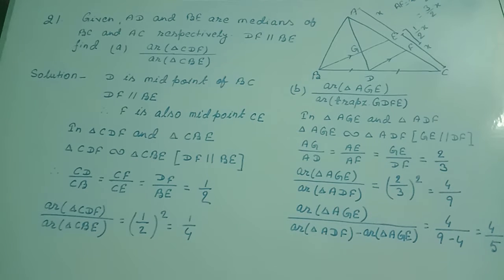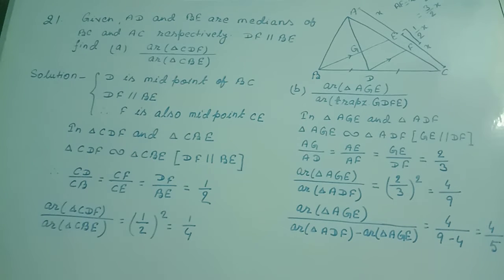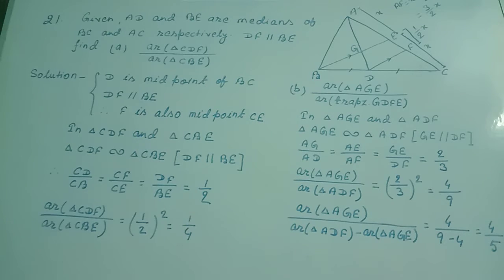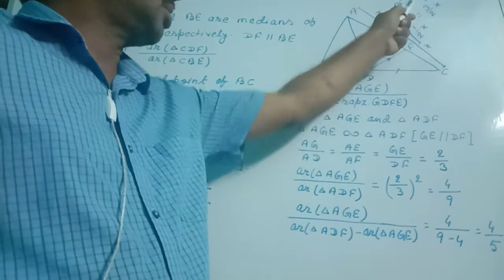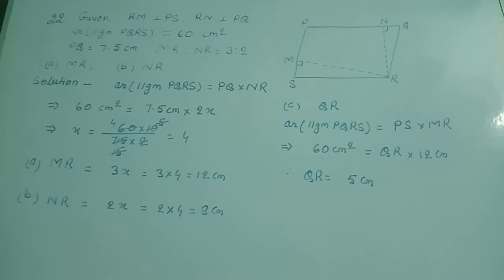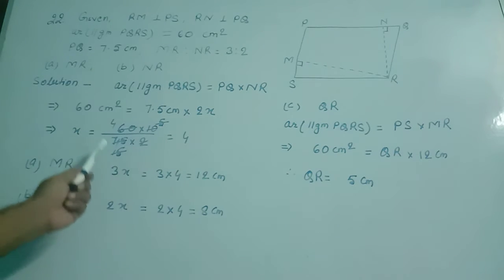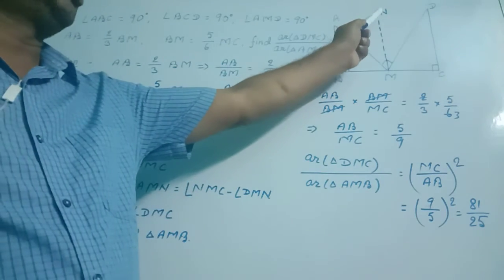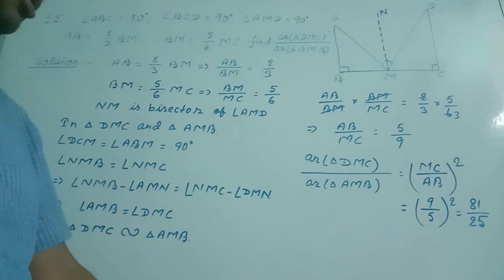Class 10/Mathematics/Similarity/Exercise 1/20:08:20